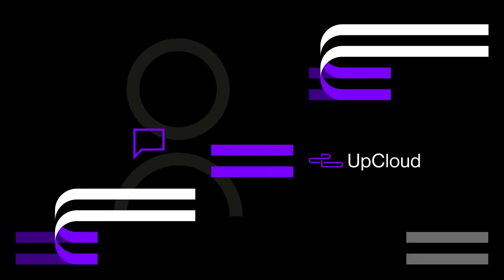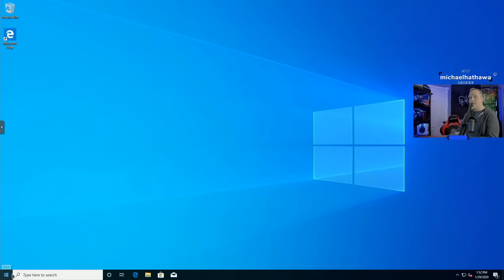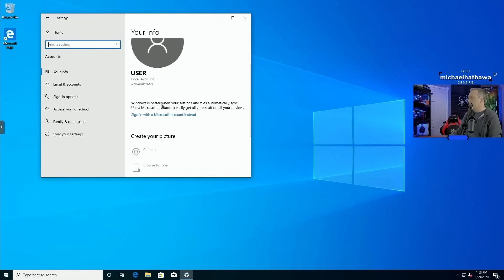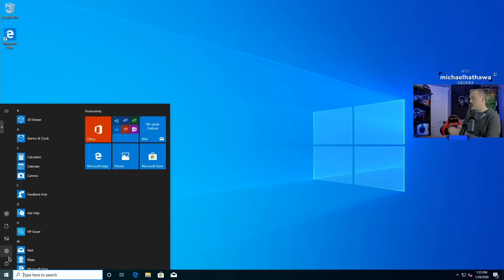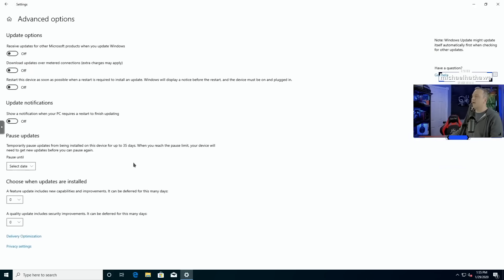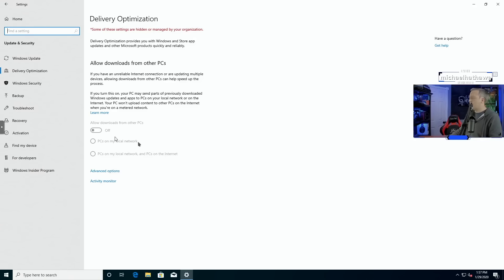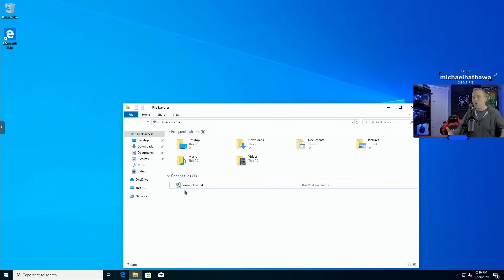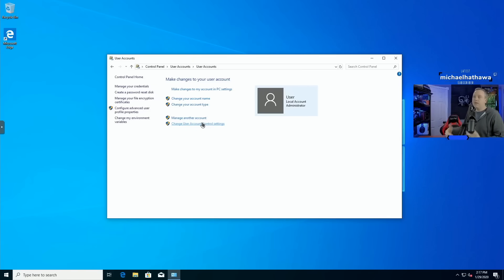How to Make Windows 10 Secure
In this video, I go over making Windows 10 more secure and private. This involves system settings, 3rd party app usage, and some modifications I recommend.